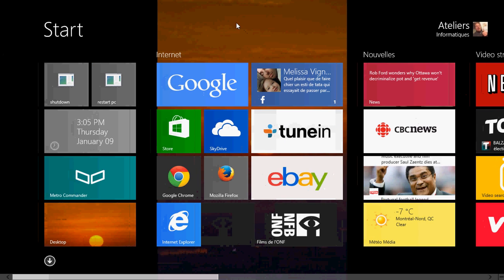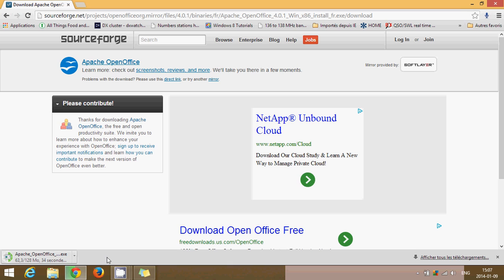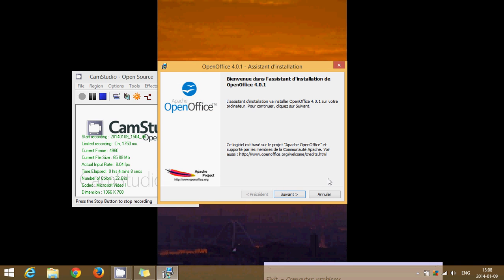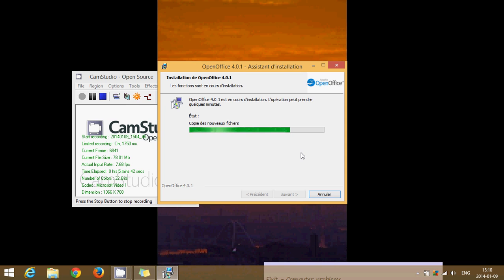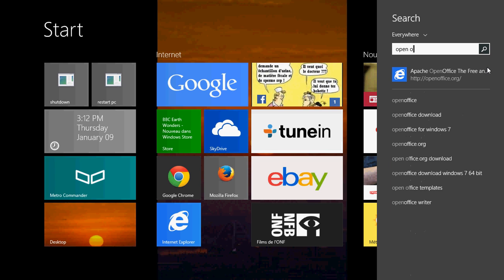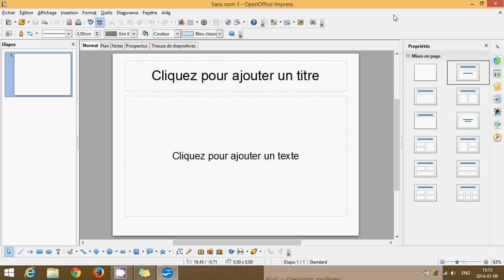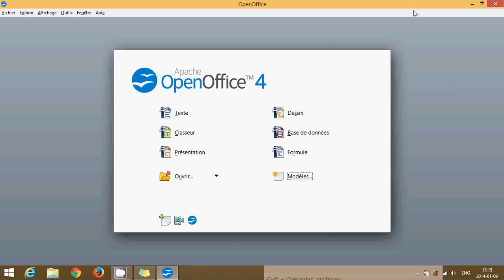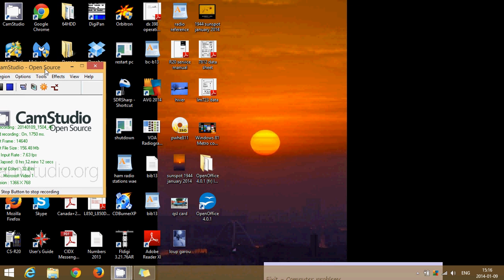Windows 8.1 How to install free office suite open office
Get a free equivalent of Microsoft office called open office